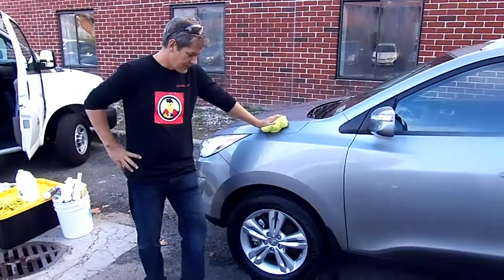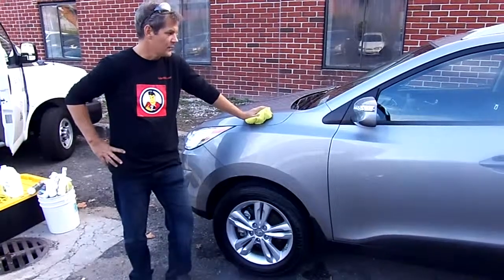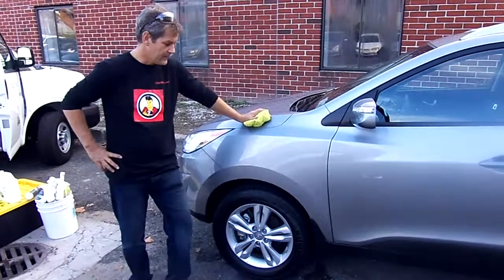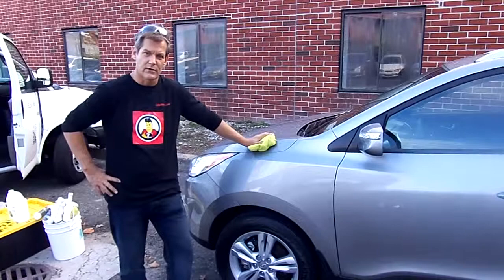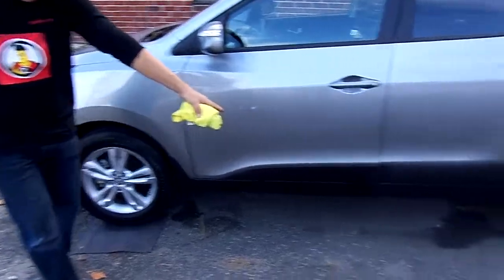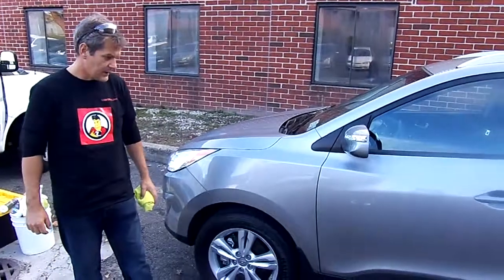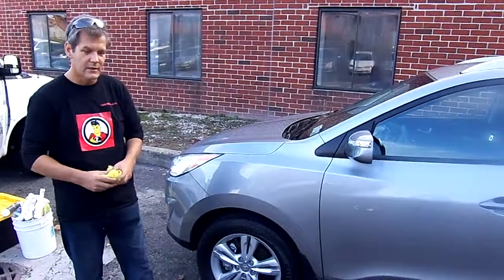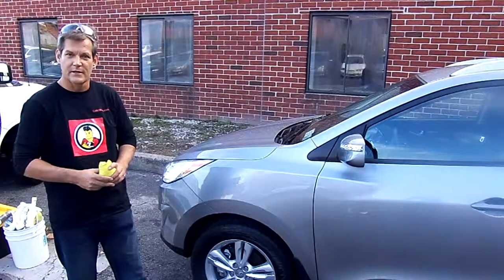Glen Cove and Huntington NY Auto Detailing by Lubriman™, Video #8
In this video Martin Jacobs, Managing Director of Lubriman™, discusses the Eco Friendly aspects of their auto detailing process.